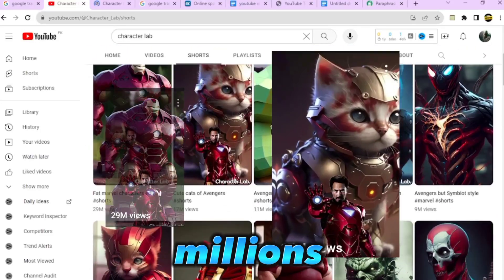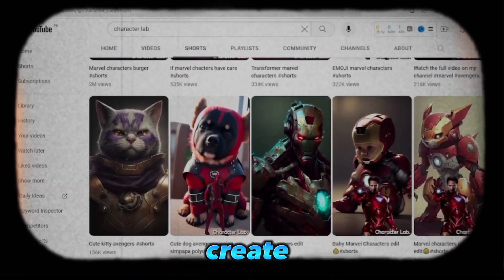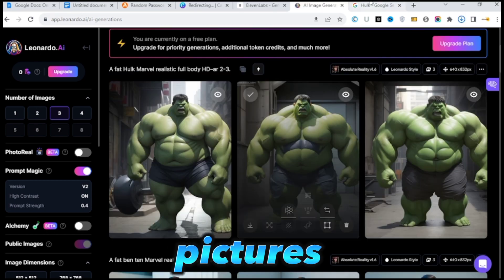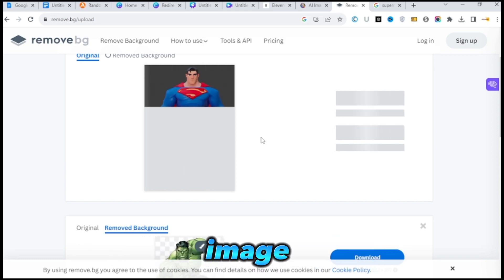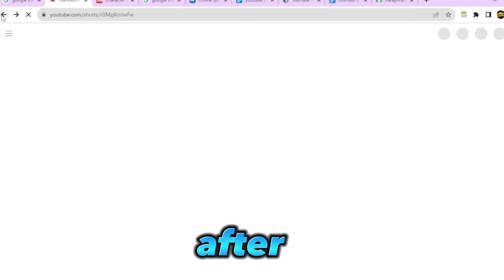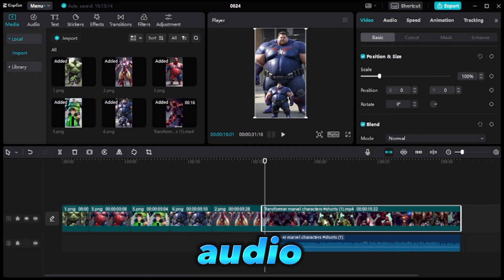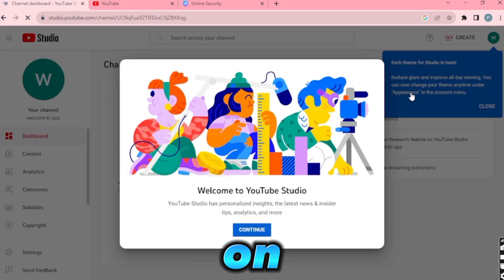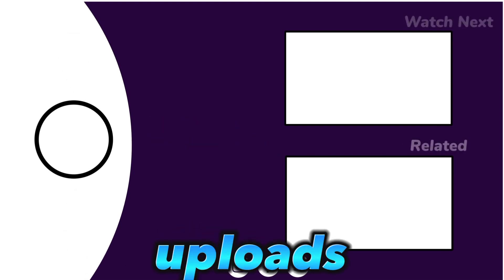How to make viral YouTube Short in 5 Minutes using ai in 2024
Are you ready to learn the ultimate technique for crafting captivating YouTube shorts in record time? In this video, I'll spill the beans on how I managed to create a YouTube short in just 5 minutes! This revolutionary strategy will change the way you approach content creation, allowing you to churn out engaging shorts and boost your channel's growth. Join me on this exciting journey and unlock the secret to rapid YouTube success!